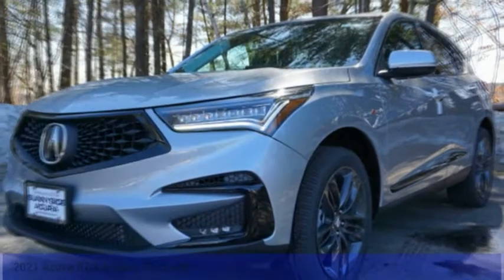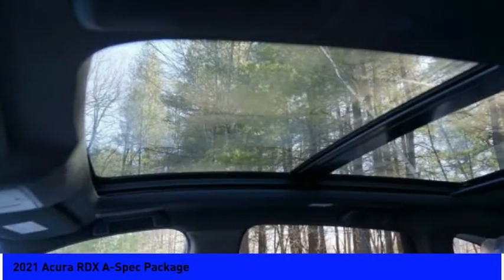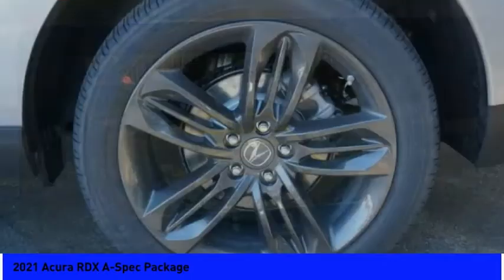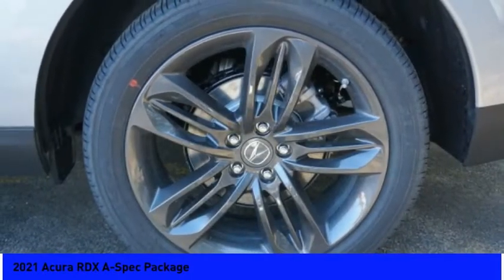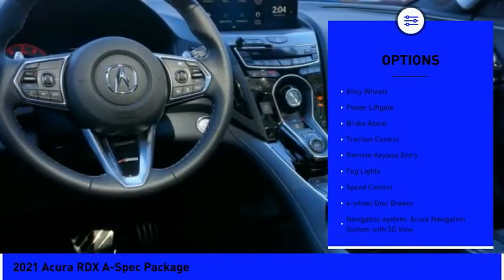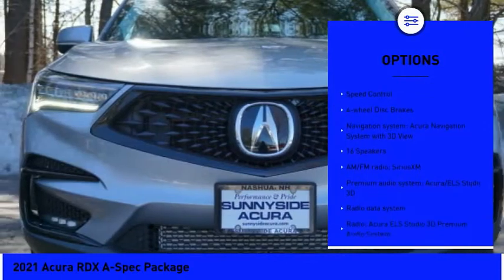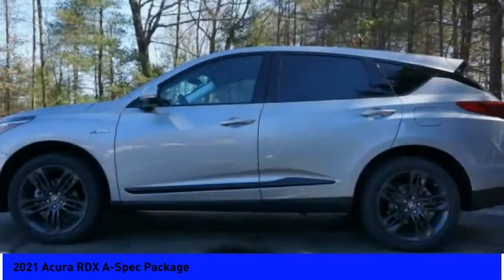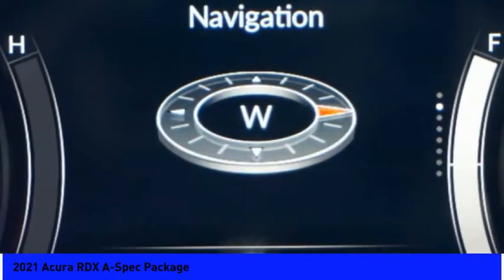2021 Acura RDX A-Spec Package 5818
2021 Acura RDX A-Spec Package

Sunnyside Acura
482 Amherst st

Lunar Silver Metallic 2021 Acura RDX A-Spec Package SH-AWD, 2.0L 16V DOHC, 10-Speed Automatic, Acura Navigation System with 3D View, Panoramic Sunroof, Jewel Eye LED Headlights, Apple CarPlay/Android Auto, Exterior Parking Camera Rear, Front dual zone A/C, Front fog lights, Heated & Ventilated Front Sport A-Spec Seats, Ebony Perforated Milano Premium Leather-Trimmed Interior with Ultra-Suede Inserts, Power Liftgate, Acura ELS Studio 3D Premium Audio System, Wheels: 20 x 8 Shark Gray Split 5-Spoke.brbrRecent Arrival!